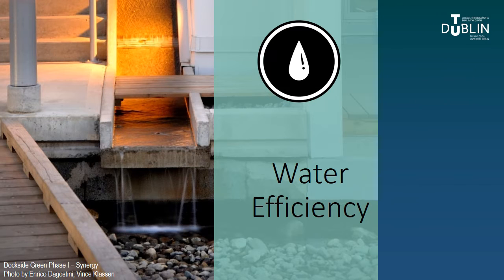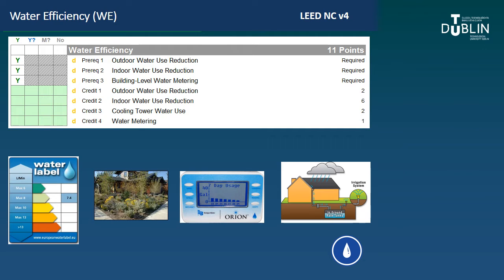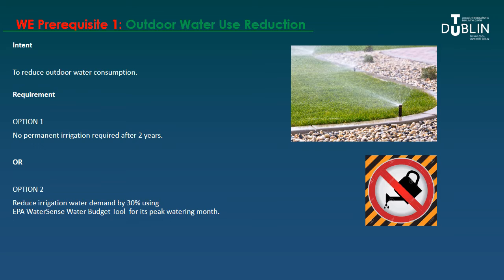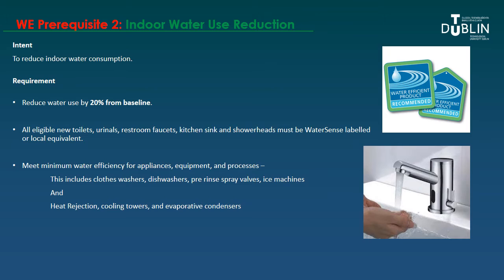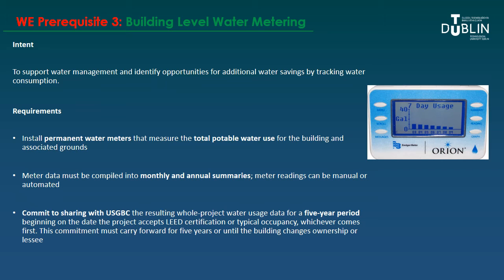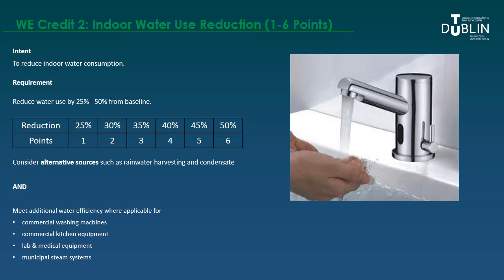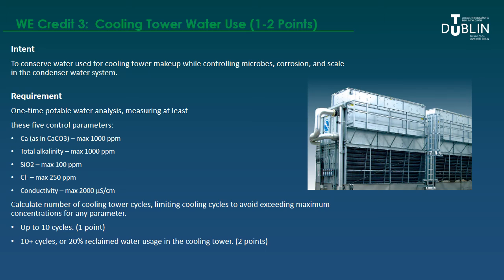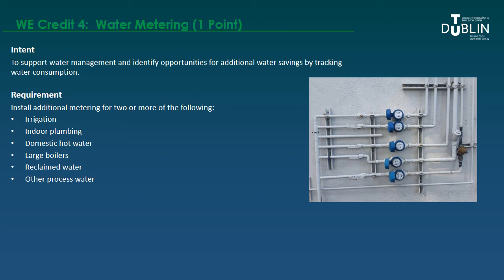Wk2 Lecture 5 Water Efficincy